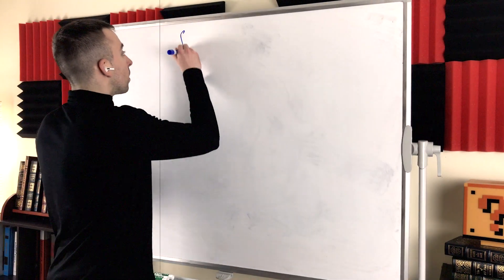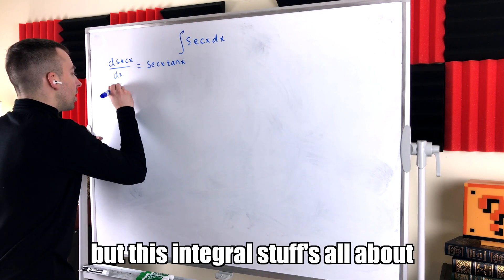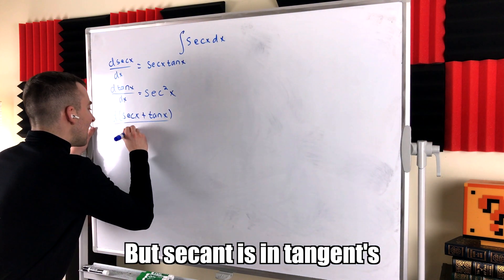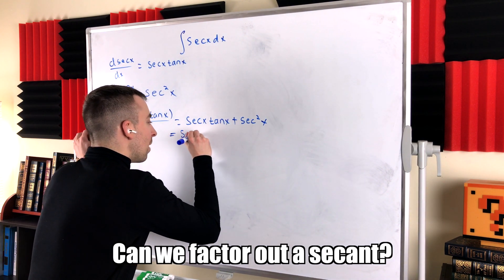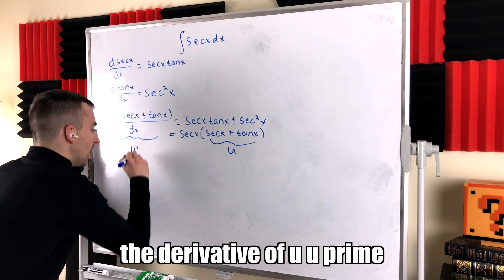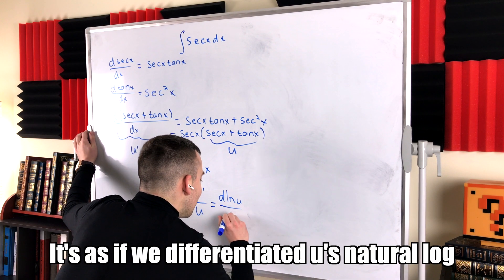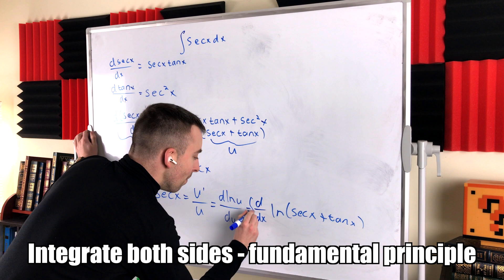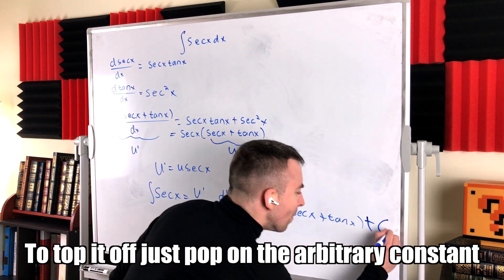🎤 Rapping the Integral of sec x 🔥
we integrate sec(x) with the power of fire bars 🔥

the only thing better than a math speedrun is a math speedrhyme 🎤
what math song should I do next?

LYRICS:

Are you up for the challenge? The types of integrals that enchant
Let’s review the integral of secant
Upon inspection you may not see any direction
But this integral stuff’s all about making correct connections
Obvious answers - they’re nice - but we don’t always have to have it
Let’s consider the derivative of secant while we’re at it
It’s itself but with an extra factor, sitting by a tangent
But hold up, this gives me an understanding of expansion
It’s not just that tangent is in secant’s derivative
But secant is in tangent’s this attachment  is duplicative
So if we were to say, differentiate, secant plus tangent, what would that then create
Well it’s secant times tangent plus secant times secant
Can we factor out a secant? Heck yes we can
It’s secant times secant plus tangent, put in a pair
So secant plus tangent is here, but also there
Hey - give it a name, call it u, and we get room to spare
Speaking of things to spare, I hope we've got time
Let's save some and call the derivative of u u prime
So u prime is u times secant x
Divide by u to solve for secant x next
My rhymes leave you riveted
This secant x equals u divided into its own derivative
That's indicative, begin to clear away the fog
It's as if we differentiated u's natural log
So secant x equals d / dx of the log of secant plus tangent x
But all along we wanted secant's integral
Let's integrate both sides - fundamental principle
This integral of secant - that's we want
Integral of a derivative, these parts cancel and depart
Natural log of secant and tan, hand in hand bonding like close correspondents
And to top it off we add the arbitrary constant